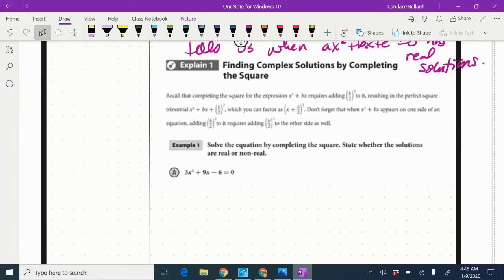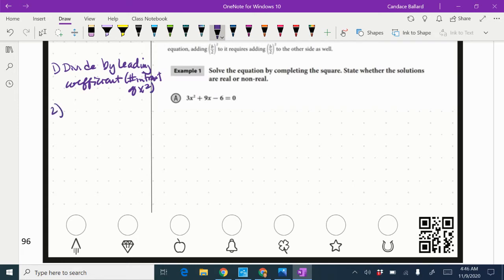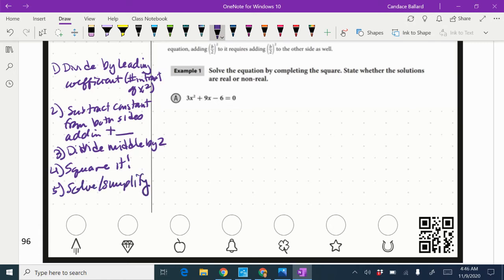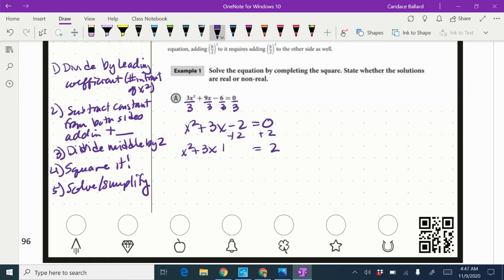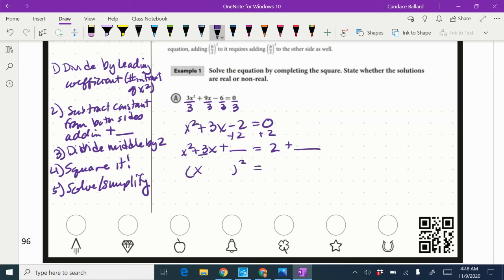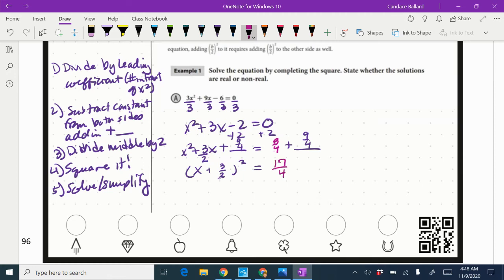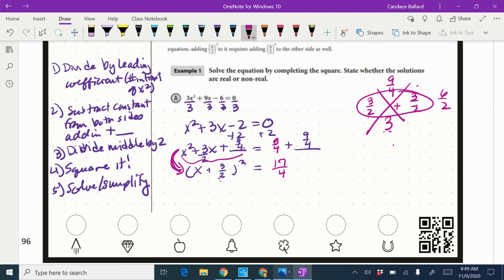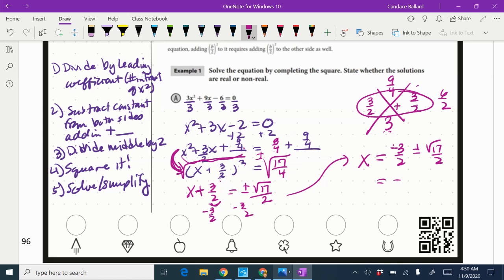A2T Topic 4.5 Completing the Square Example 1 A